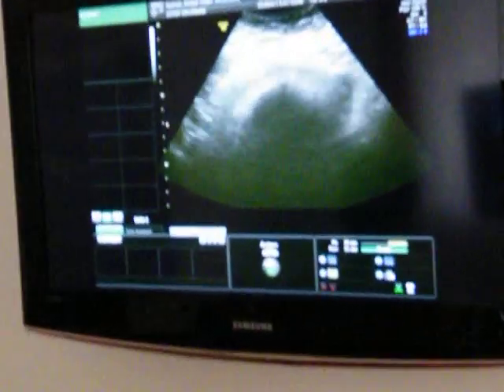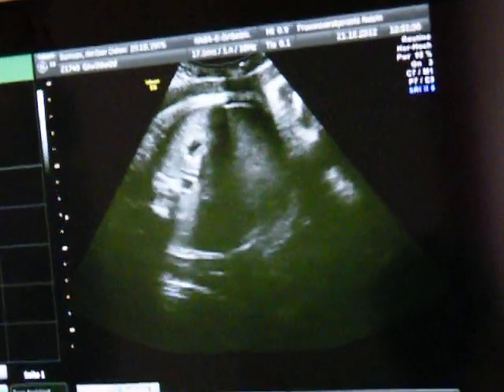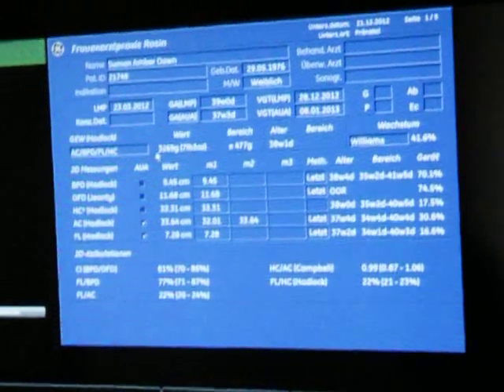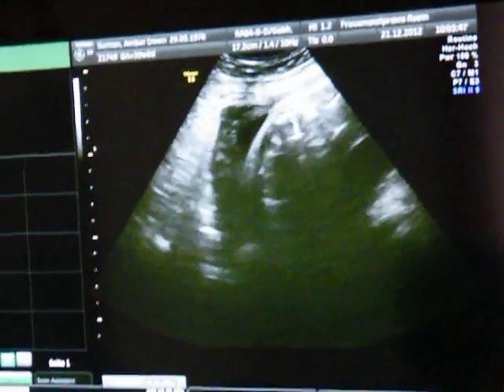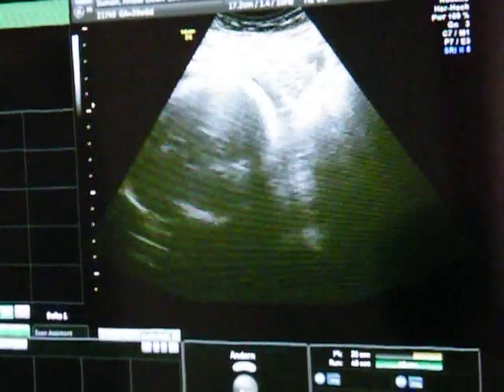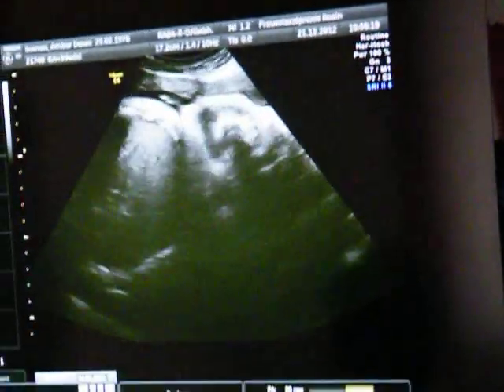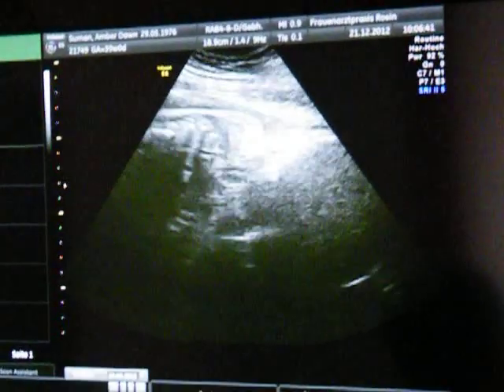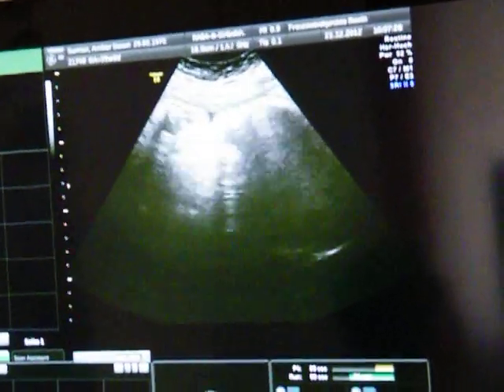38 Weeks Ultrasound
Our ultrasound from today